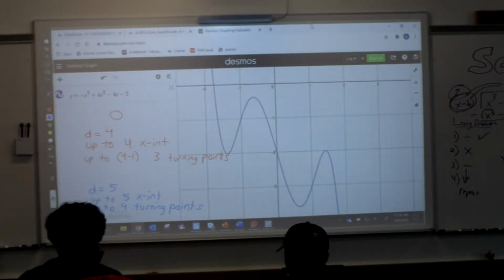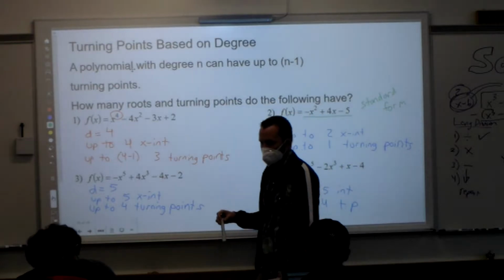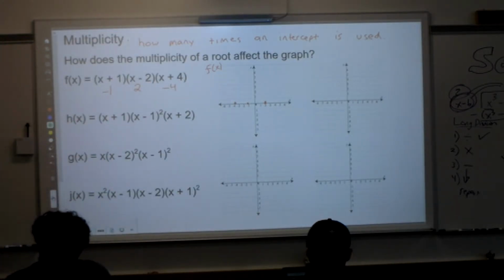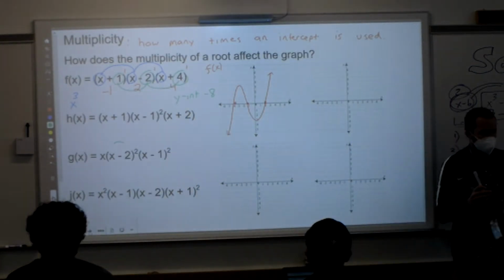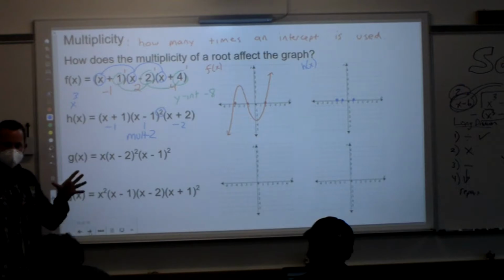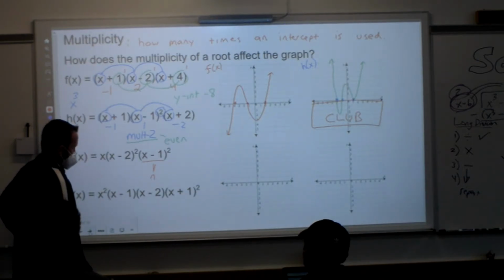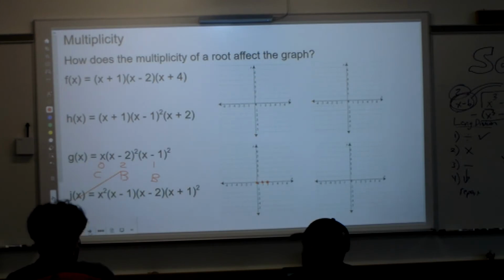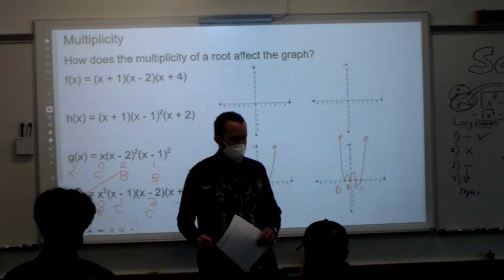End Behavior and Multiplicity Part 2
In this lesson we learn how to determine the general shape of a polynomial based on it's degree and leading coefficient. We also learn how to determine whether the graph will bounce or cross at an x-intercept based off the multiplicity of the intercept.